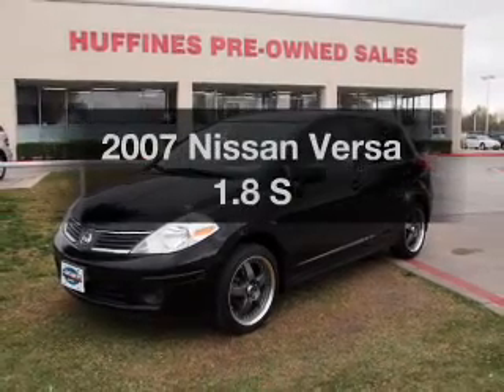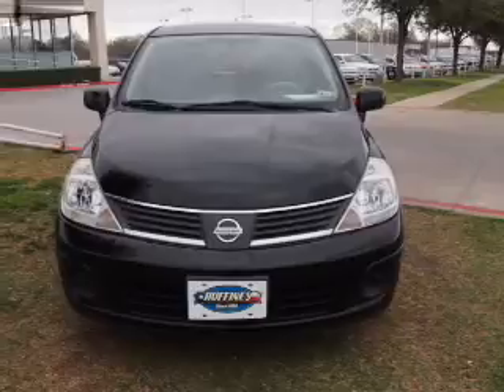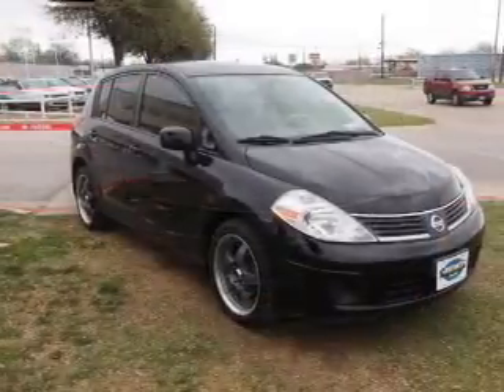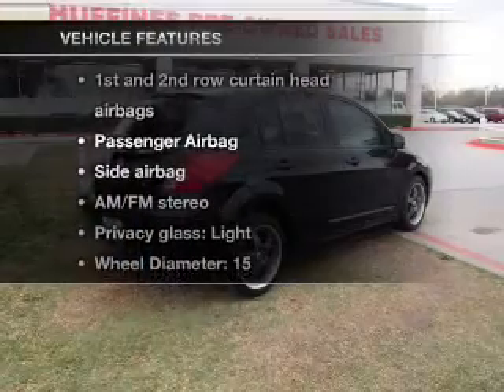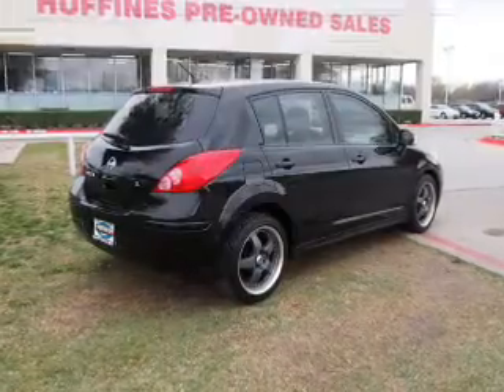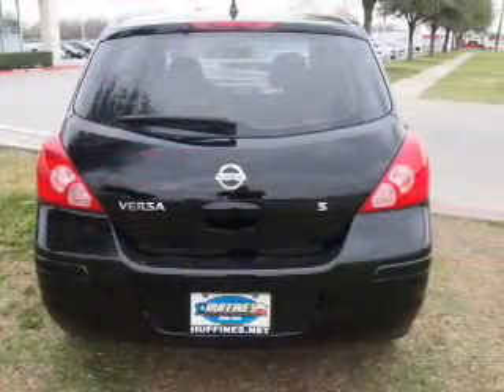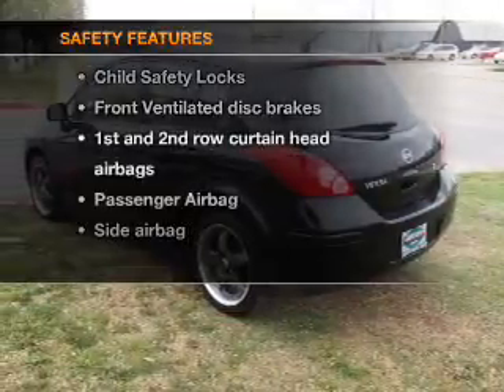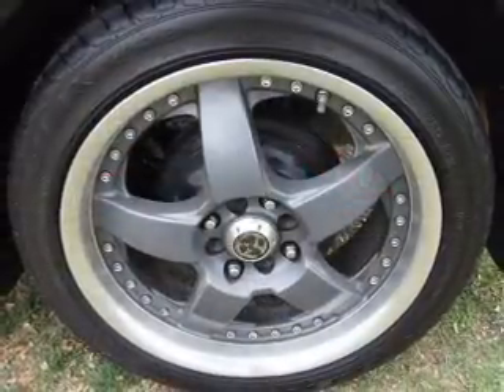2007 Nissan Versa - Lewisville TX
Year: 2007
Make: Nissan
Model: Versa
Trim: 1.8 S
Engine: 1.8 liter inline 4 cylinder 16 valve
Transmission: 4-Speed Automatic
Color: Black
Mileage: 63514
Address:
1024 South I-35 East, Exit 450